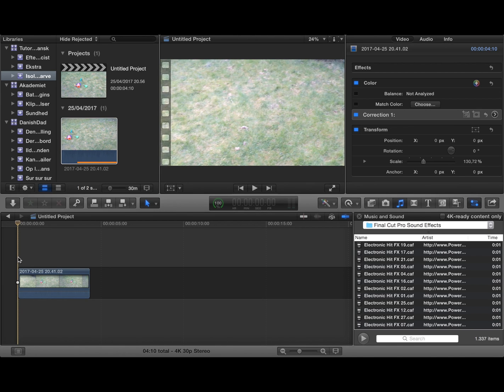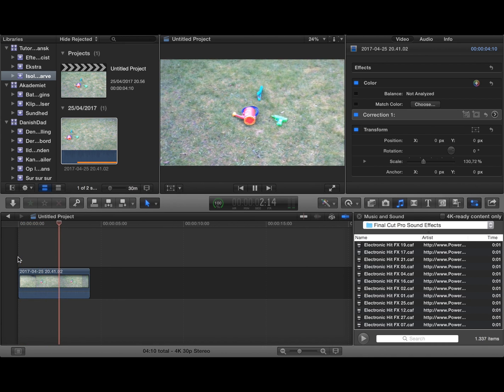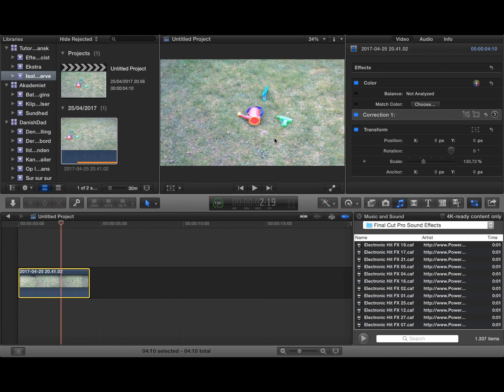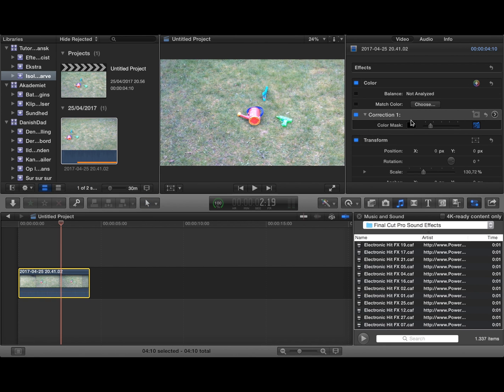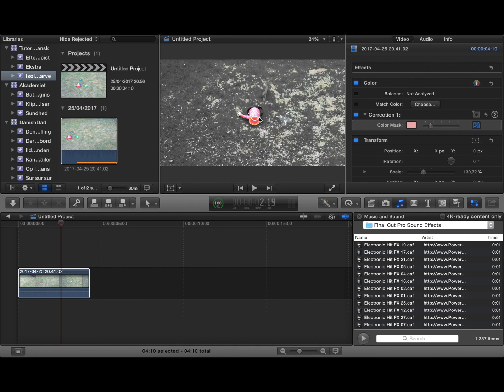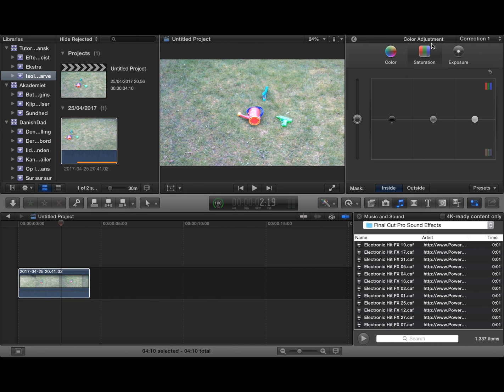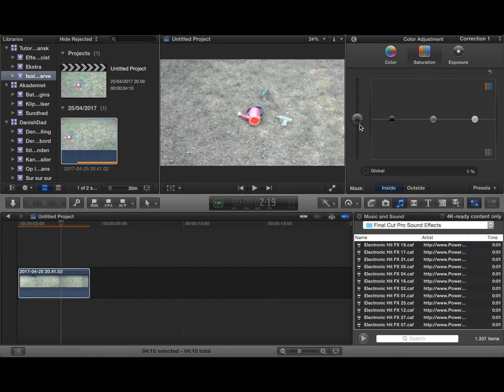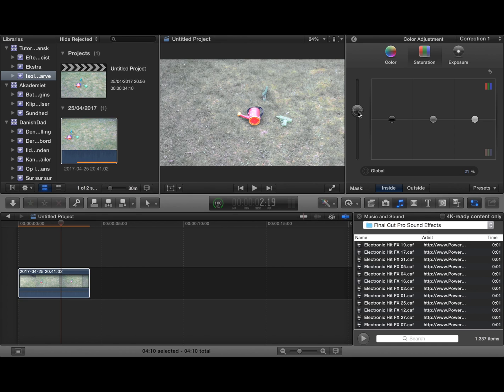How to use color mask to select / isolate a color in Final Cut Pro X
This tutorial demonstrates how to selectively color correct some colors while leaving others out. You can do this by using the color mask function in Final Cut Pro X.